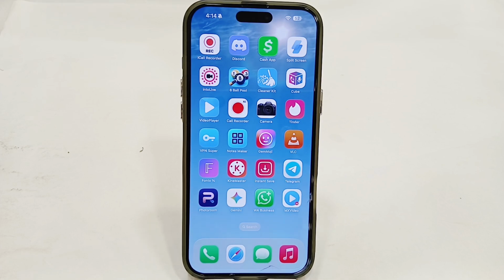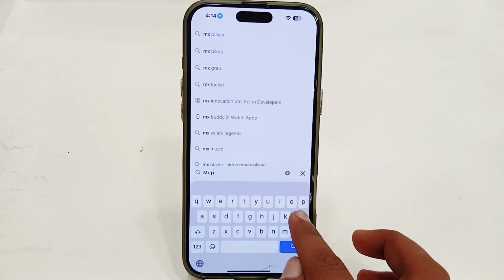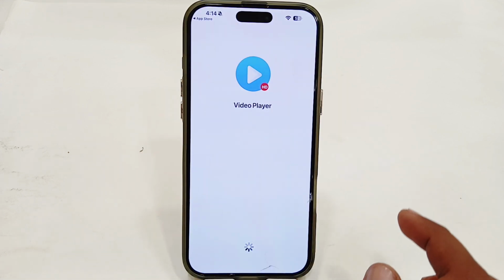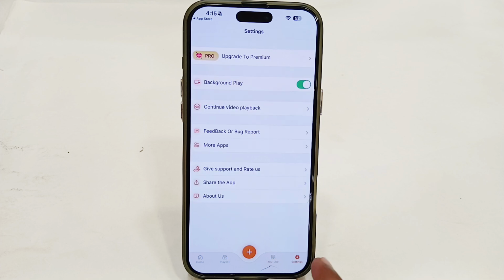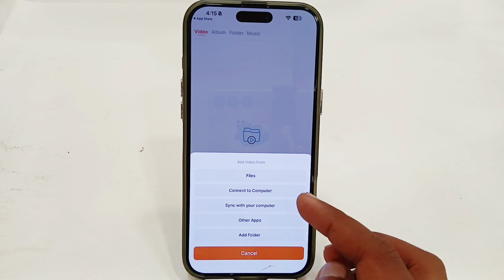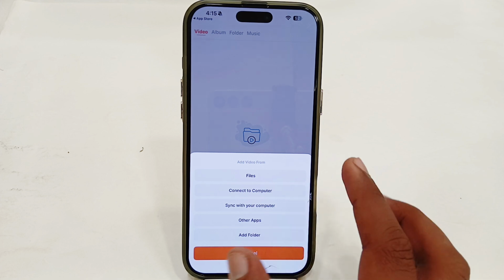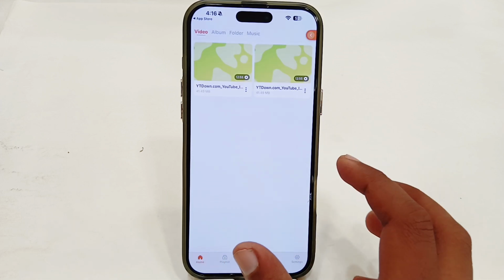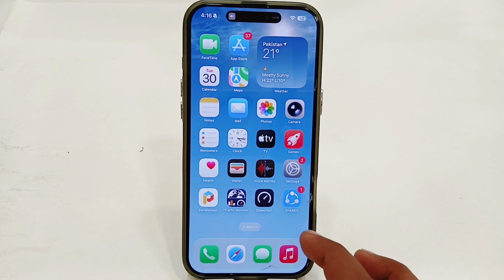How to Play Local Videos in MX Player on iPhone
Title
How to Play Local Videos in MX Player on iPhone (2026 Guide)

Description
Are you struggling to find your iPhone videos inside MX Player? In January 2026, following the iOS 26.2 update, the file-sharing system for the iPhone 17 and 16 has changed. Unlike the Android version, MX Player for iOS requires you to manually "Import" or "Share" videos into the app’s internal sandbox due to Apple's strict sandbox security. This updated tutorial covers the iTunes File Sharing method, the "Files App" Transfer, and how to fix the 2026 "No Files Found" error.

In this video, we cover:

The "Files App" Import Method: The #1 way to play videos in 2026. How to navigate to your video in the Files app, tap "Share," and select "Copy to MX Player" to move it into the app's local library.

iTunes/Finder File Sharing: For large 4K movies—how to connect your iPhone 17 to a Mac or PC and drag-and-drop video files directly into the MX Player Documents folder for instant playback.

Fixing "No Files Found": Why MX Player doesn't automatically scan your Photos app gallery in iOS 26.2.1 and how to grant the app "Full Access" in Settings - Privacy - Photos.

The "Liquid Glass" Codec Fix: Troubleshooting why some MKV or AVI files might play without sound—how to install the 2026 Custom Codec pack within MX Player settings.

Wi-Fi Transfer (2026): How to use the built-in HTTP Transfer feature to send local videos from your computer to your iPhone over Wi-Fi without using a cable.

Network Stream Playback: A new January 2026 feature—how to play videos stored on your NAS or local home server directly through the MX Player interface.

Managing Local Folders: How to create subfolders inside MX Player to organize your imported movies, series, and WhatsApp videos on the iPhone 17 Pro Max.